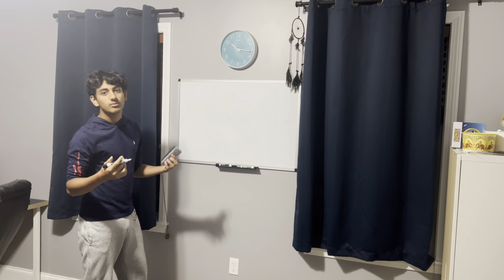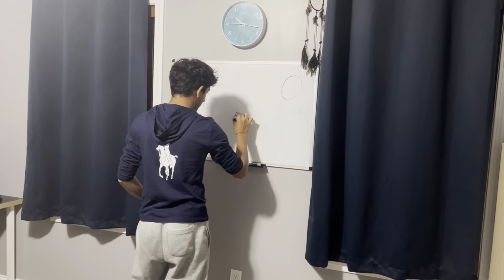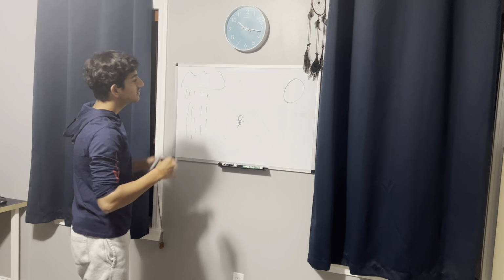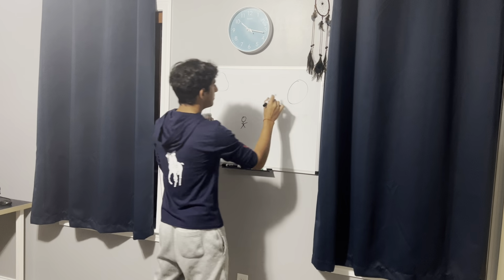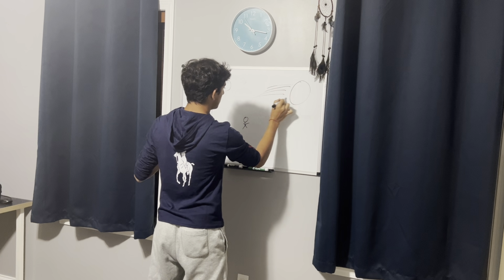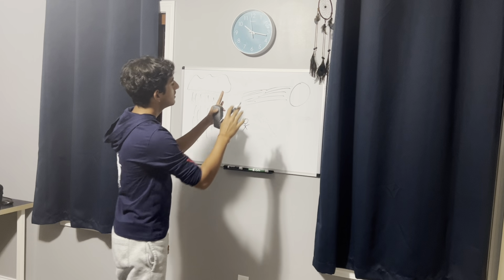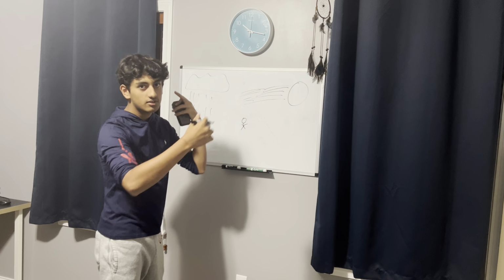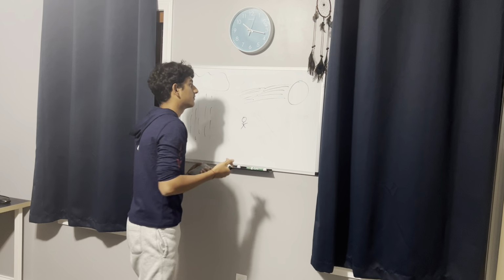How Rainbows Work